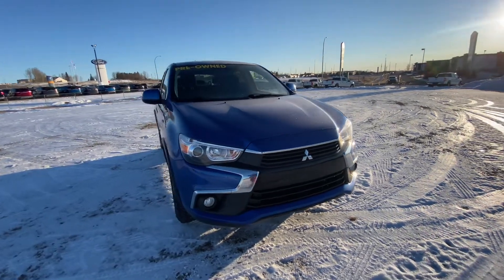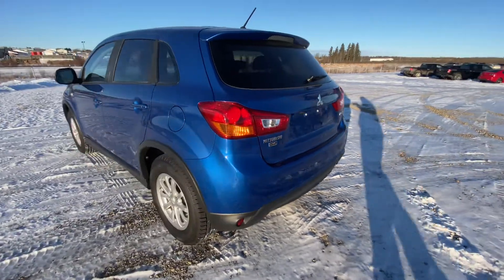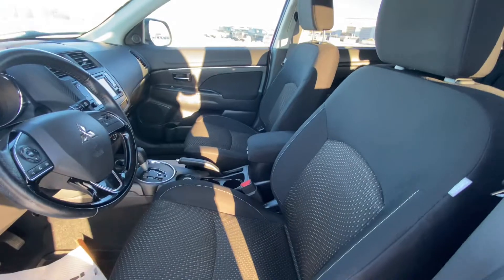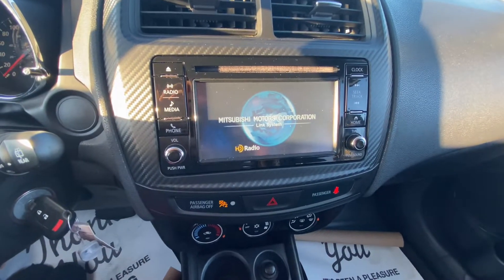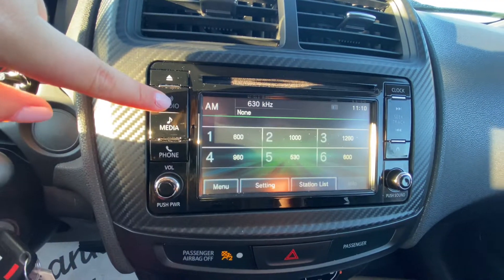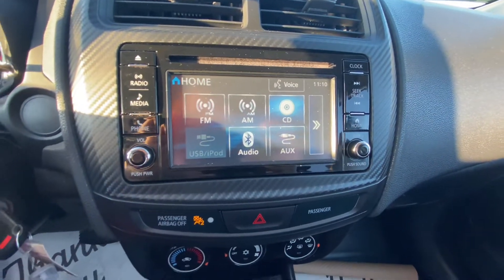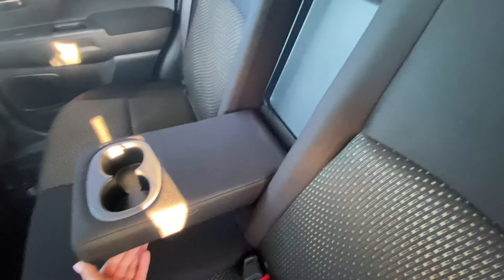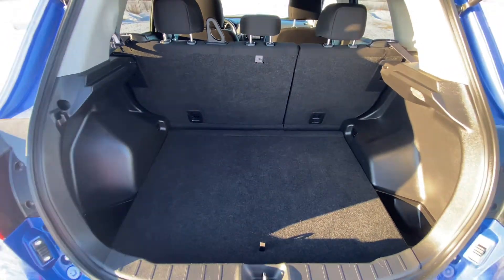2016 Mitsubishi RVR SE 4WD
FOR SALE 2016 Mitsubishi RVR SE 4WD available at Drayton Valley Ford!
This vehicle is perfect for a family or a student! Affordable pricing and smooth riding!